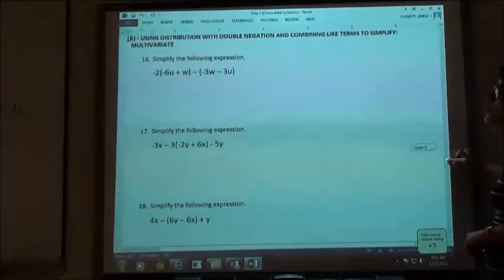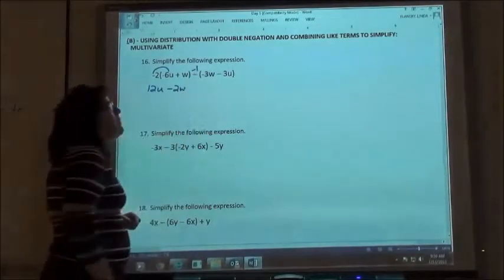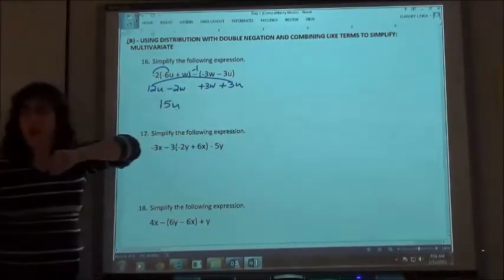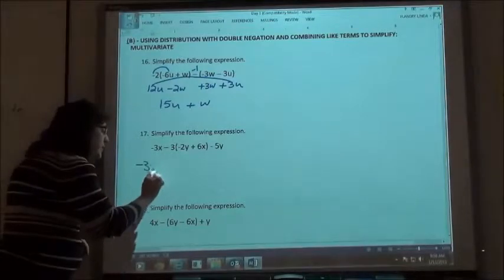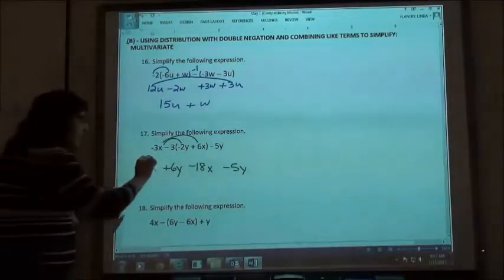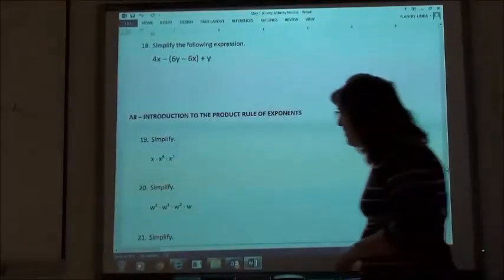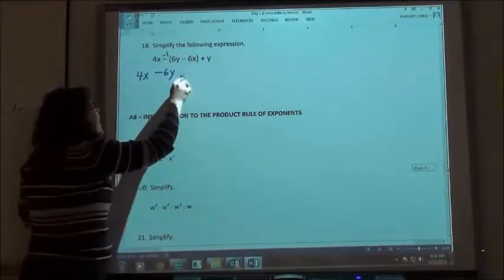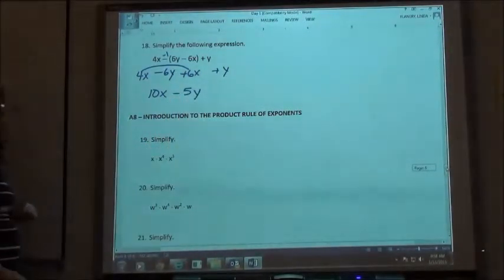A4 Problem B-Slow version